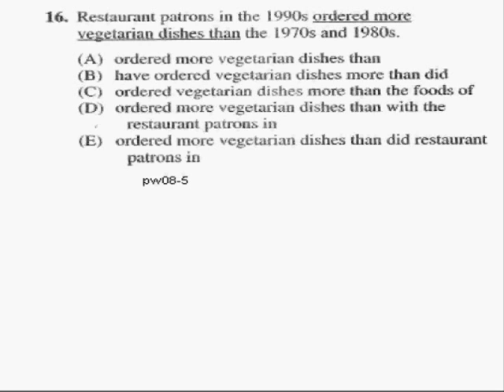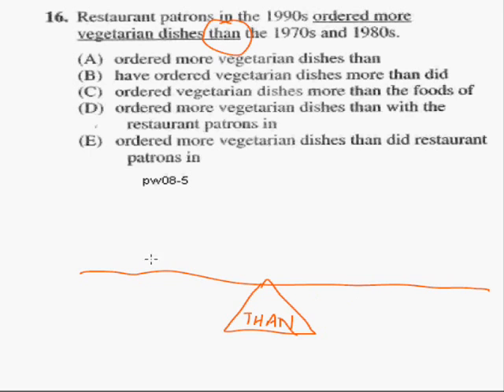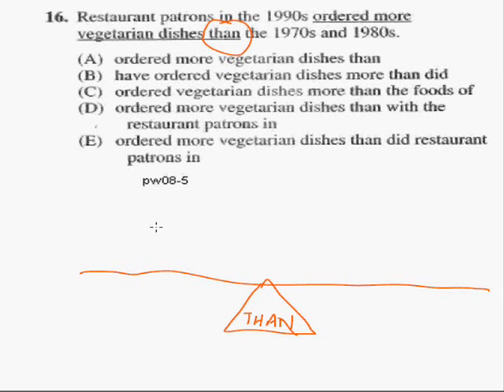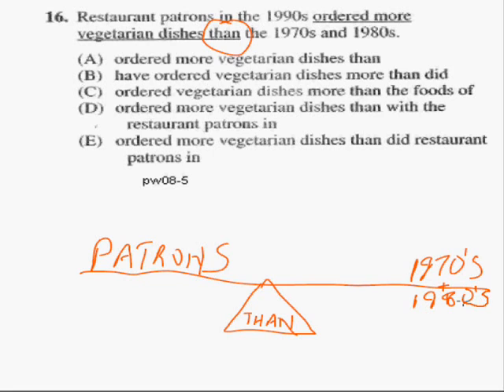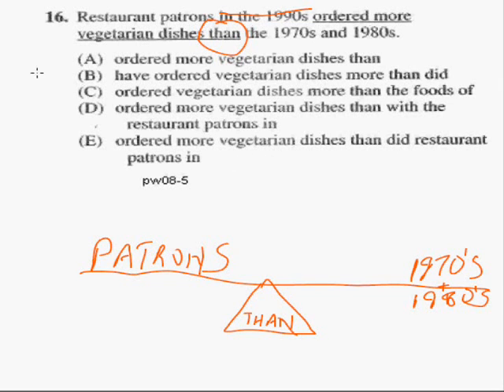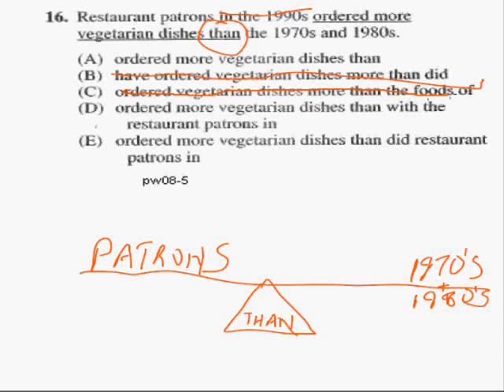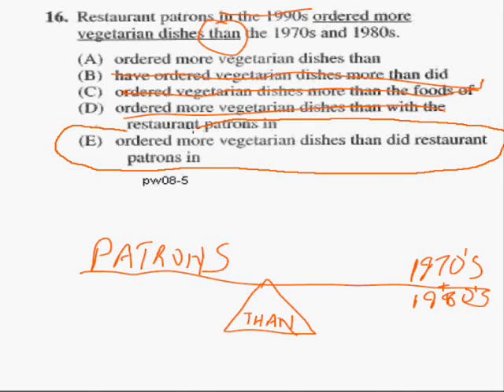Test Prep Tip of the Week: Drill Session 7 Illogical Comparisons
In this video, James Maroney of reviews Sentence Improvement questions and more specifically tips for approaching a sentence with an illogical comparison.